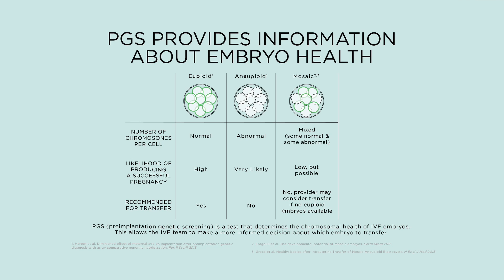Mosaic Embryos and Infertility Treatment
Learn more about mosaic embryos and treatment for infertility. Featuring Dr. Claudio Benadiva from the Center for Advanced Reproductive Services in Connecticut.

As an academic affiliate of the UConn School of Medicine, our expertise in the latest technologies and treatments in infertility allows us to offer many advanced techniques to help patients achieve successful pregnancies. We strive for excellence in patient satisfaction and clinical outcomes in a responsibly managed environment. We also offer support services that help our patients cope with the special emotional needs of dealing with fertility problems. Our highly trained, compassionate staff will help each step of the way. And we’ll start by giving you the hope, support and medical care you need to conceive.

The Center is among the largest in the state and one of the most successful in the country.